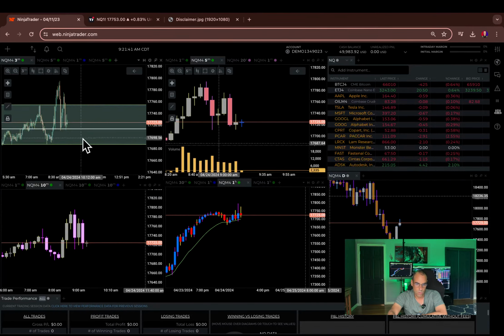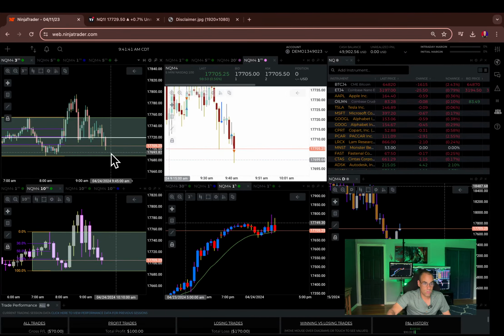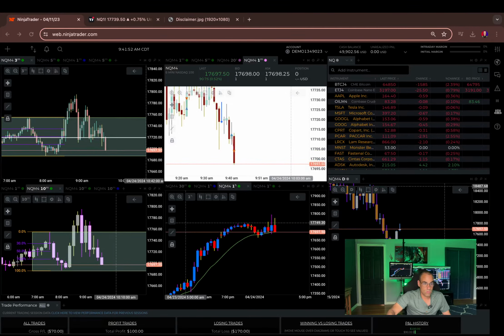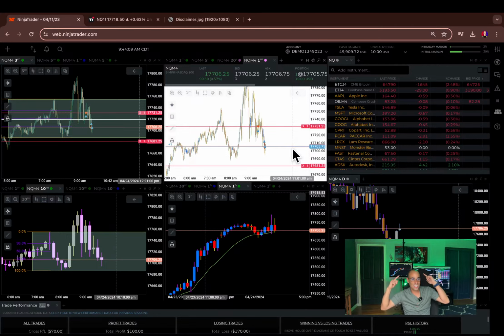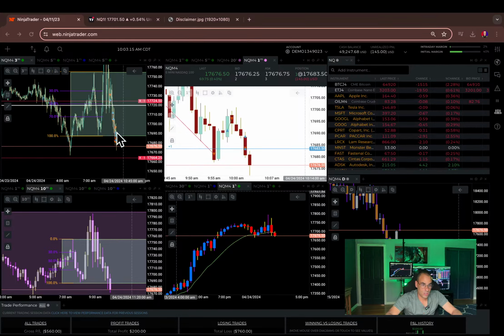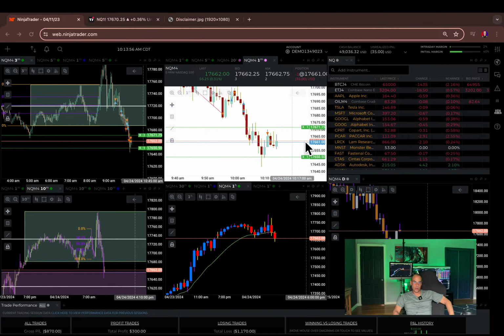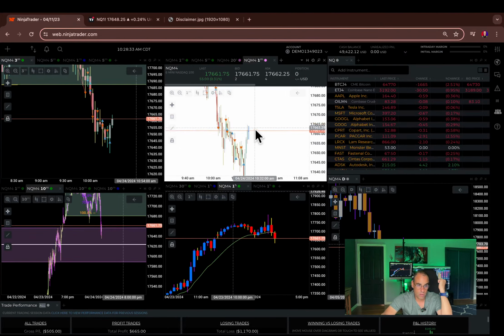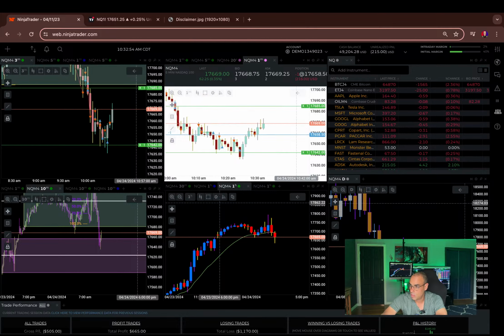NQ live trading Forward Testing "deja-vu" "getting back up" "trust"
4/24/24
Let's make it a good day, shall we?

1. You ever experience something that you're sure has happened before? that may help in trading
2. Having a restart and getting back up attitude is the difference between making it and not in trading
3. Who can you trust in this life? Yourself of course. But anyone or anyting else?